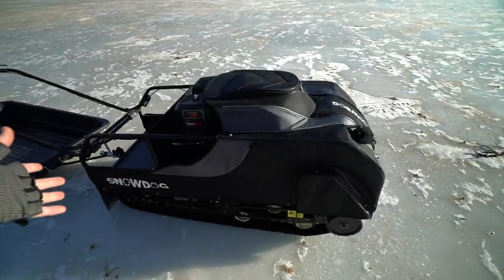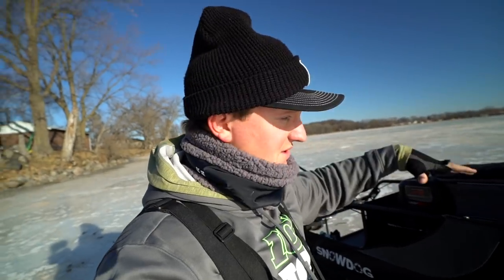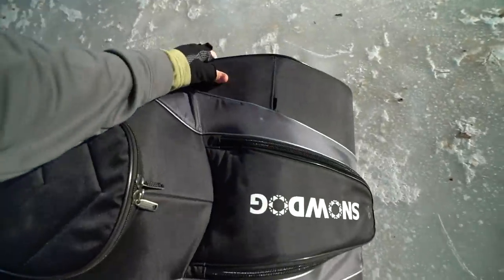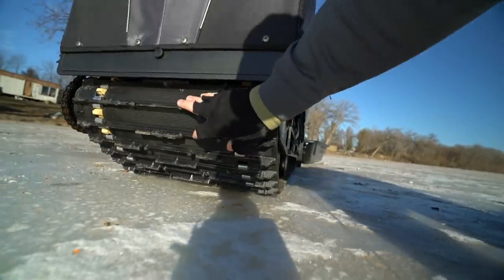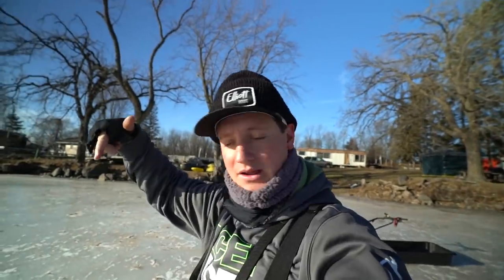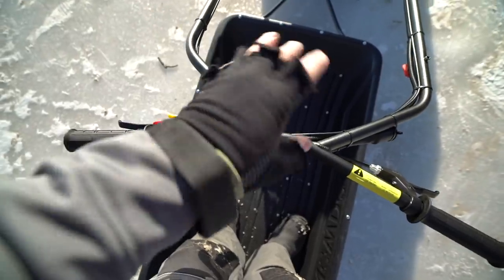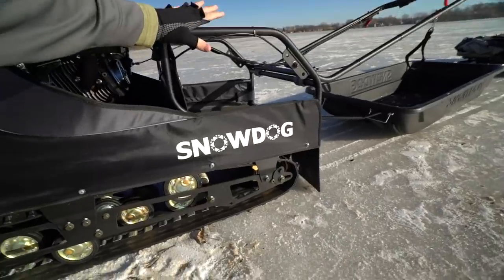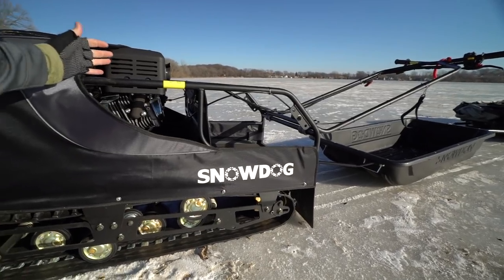MY NEW SNOWDOG ICE MACHINE!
I WON A SNOWDOG, this machine is wild!
I hope everyone has a Merry Christmas and a Happy New Year!

Happy Days - Sobi

Support Fish Gods! (Clean Earth Bag)

My NEW Vexilar FLX 30 (Ice Fishing Sonar/Fish finder Unit)

MY NEW OPEN WATER RODS ARE HERE!
~My Signature Series Rod (Dobyns Rods)~

**Make Sure to go Follow My Friends!**